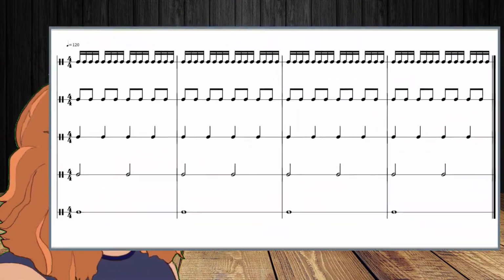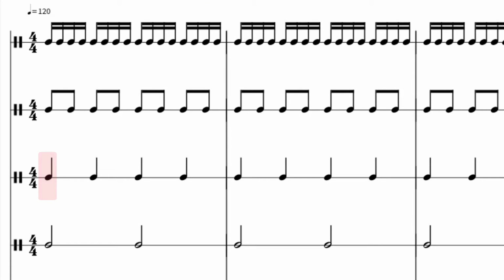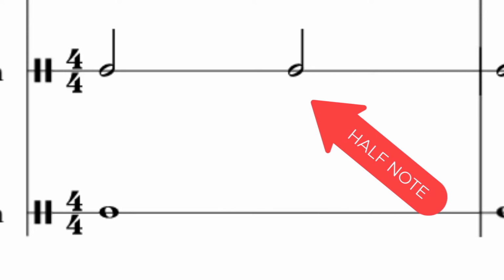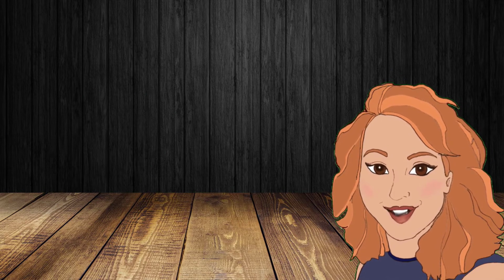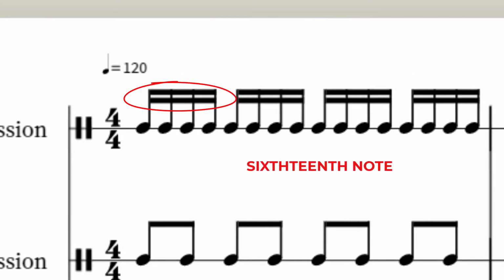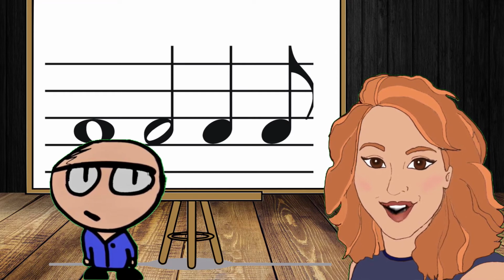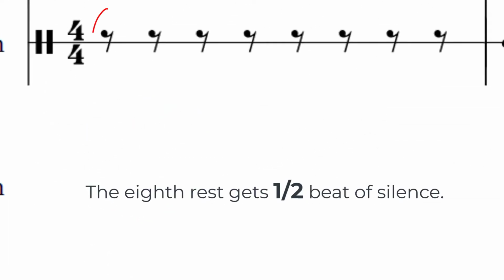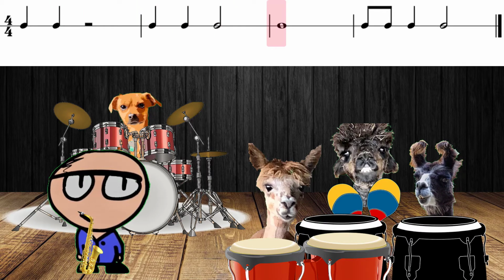How to Read Rhythm (whole, half, quarter and eighth notes)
Have you ever started a lesson on reading rhythms only to find that your students are clapping the tempo or just clapping each note the same?
I created this video as an introduction to reading rhythm for my newer students. In it I discuss whole, half, quarter and eighth notes as well as rest.

I also use the online resource, Sight Reading Factory and the workbook Essential Musicianship for continued practice in sight-reading and sight-singing.  There are many amazing resources out there.  I've posted a few below.  Hope they are helpful!

Essential Musicianship by Emily Crocker and John Leavitt (Hal Leonard)

TOMPLAY is a great way to learn music, with over 80,000 interactive scores to choose from.  Currently, they are offering a 14 day trial.